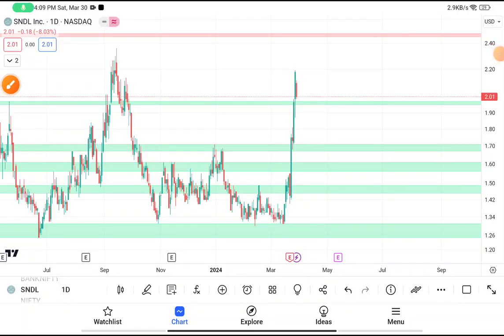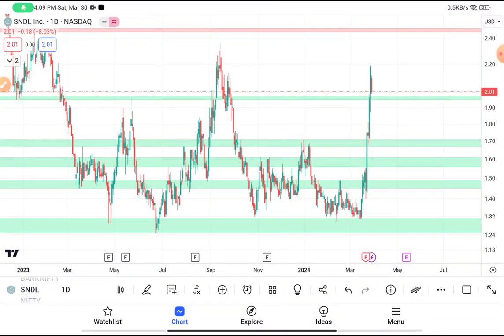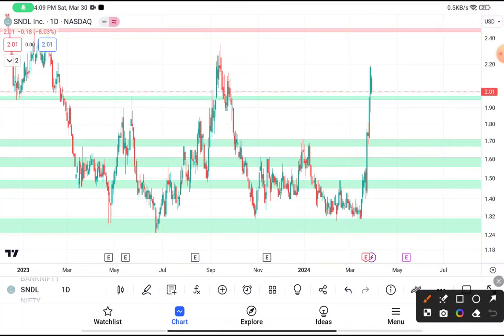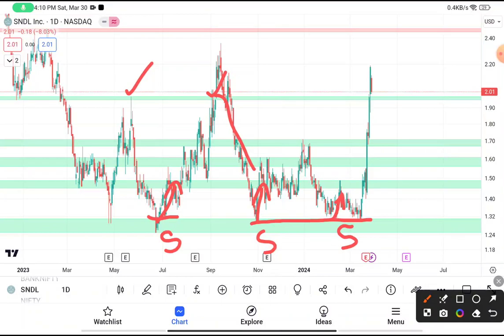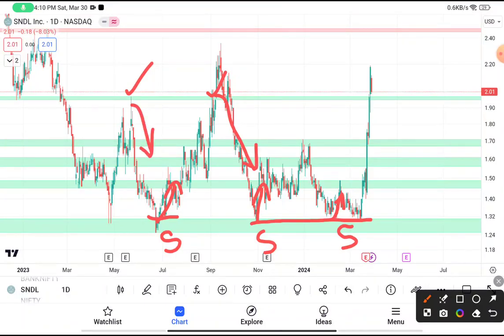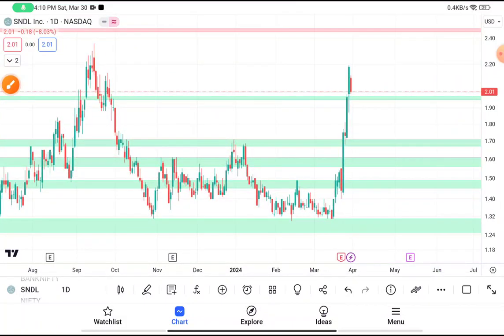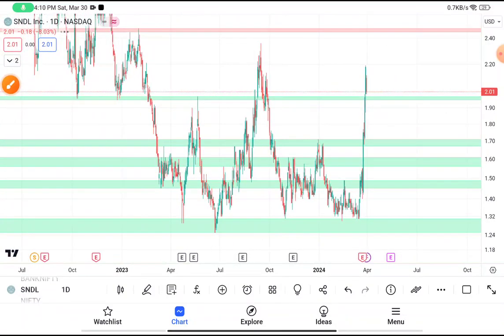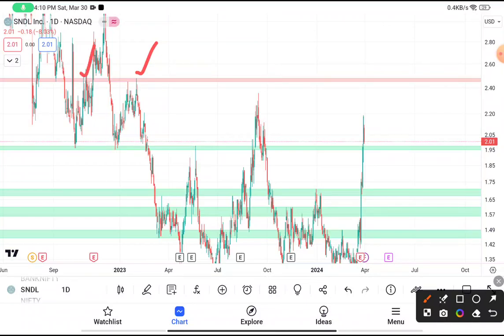SNDL Stock (sundial growers stock) SNDL STOCK PREDICTIONS SNDL STOCK Analysis Sndl stock news today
SNDL Stock (sundial growers stock) SNDL STOCK PREDICTIONS SNDL STOCK Analysis Sndl stock news today and sndl stocktwits and sndl stock today. Sundial growers stock predictions today and sundial growers news today as well. Sundial growers stocktwits more on sundial growers reddit and also less sundial growers earnings here with sundial growers photos all of you with sundial growers stock forecast is here.

 My Goal 🏆

WHY FREE?